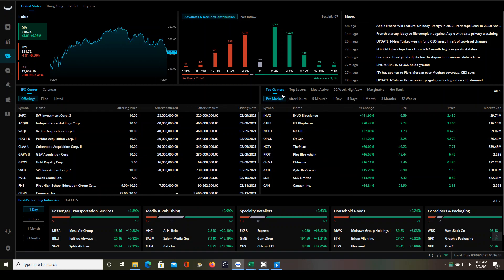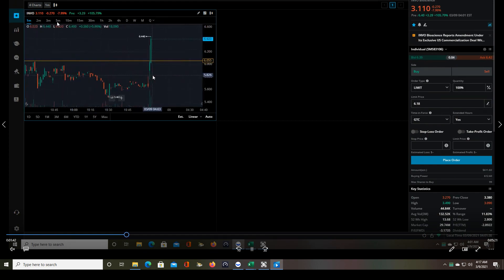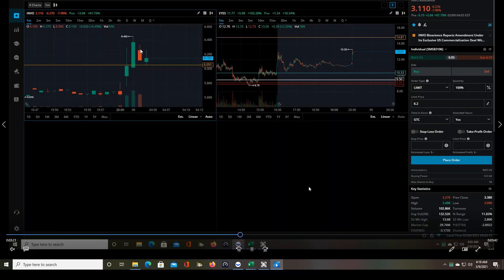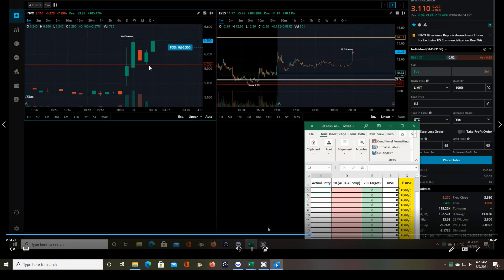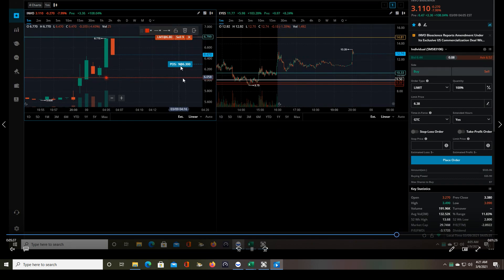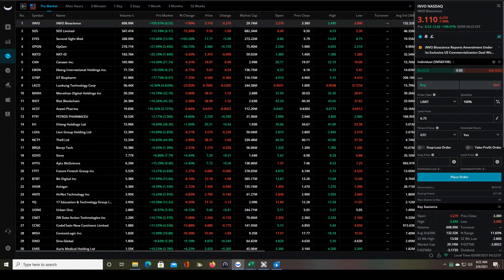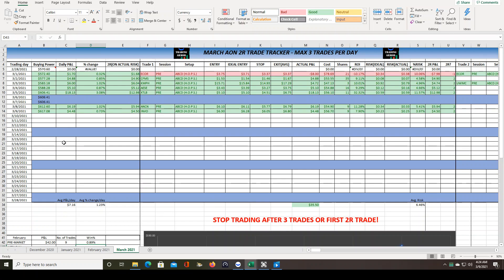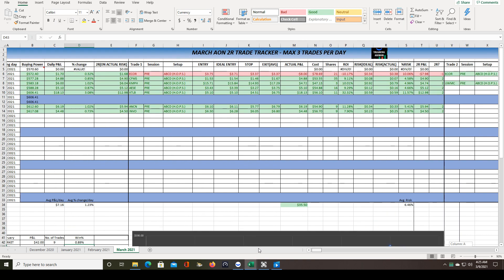LIVE TRADE RECAP! $INVO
I took one trade on $INVO this morning.  I show you everything that happened in this video!